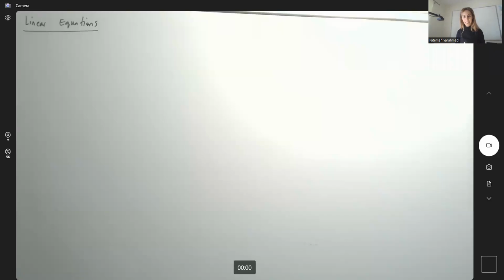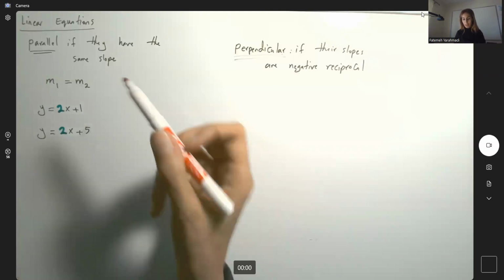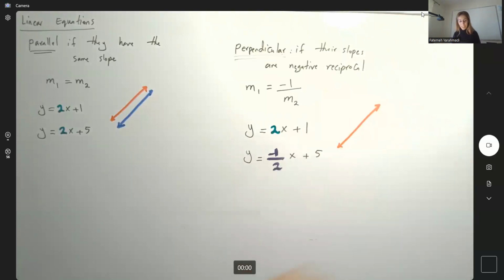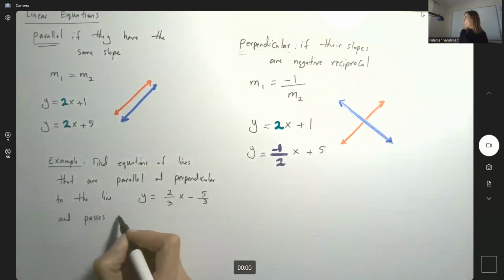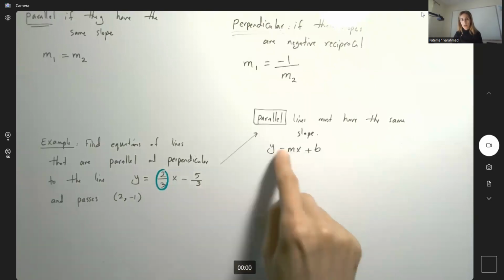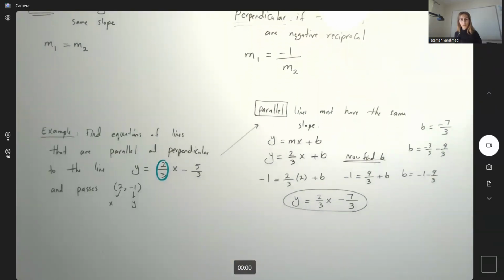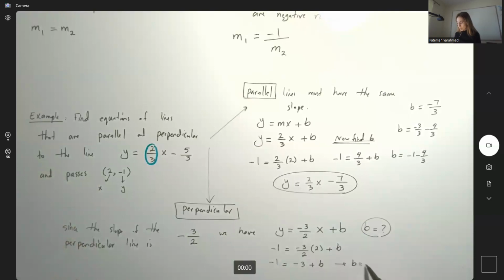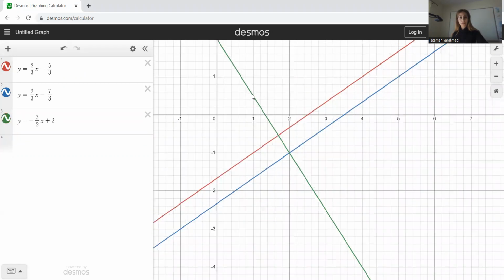Write equations of lines Parallel and Perpendicular based on the slope of the given line